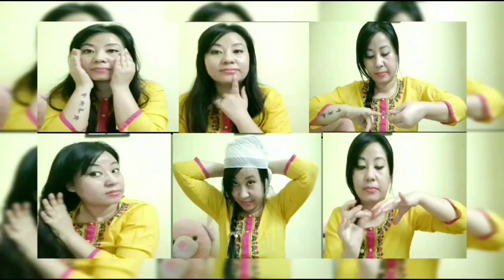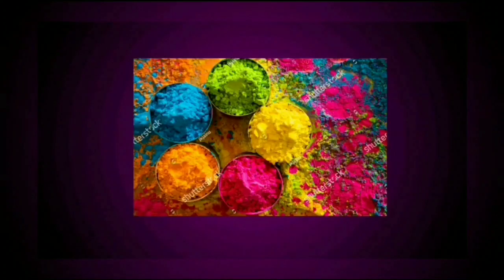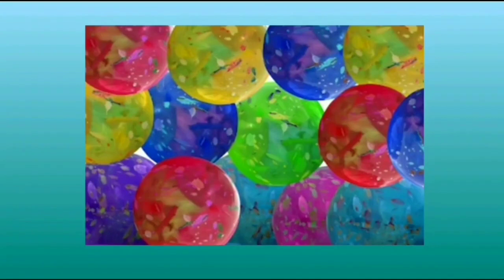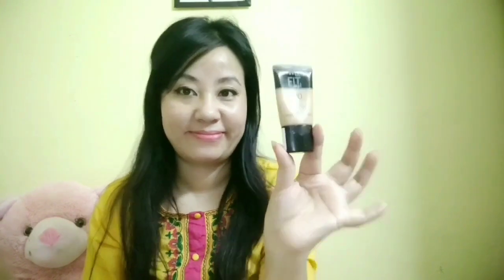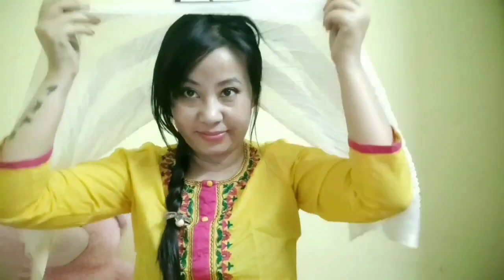Quick Tips - Before stepping out to play this Holi !! AmbikaT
Hey ma beautiful people ♥️
Hope this video is helpfull and you liked ❤️

Happy holi to all🌹🌹

Love♥️,
Ambika